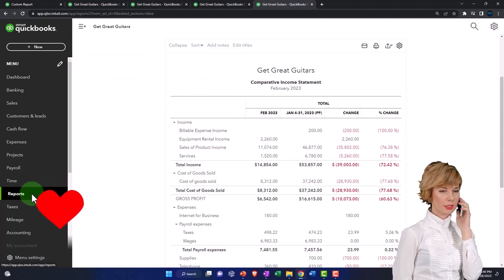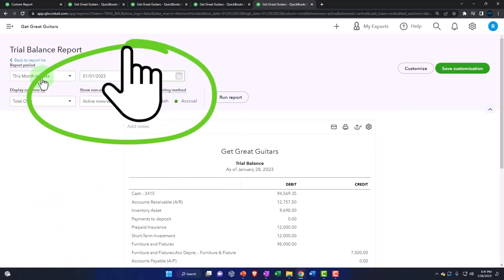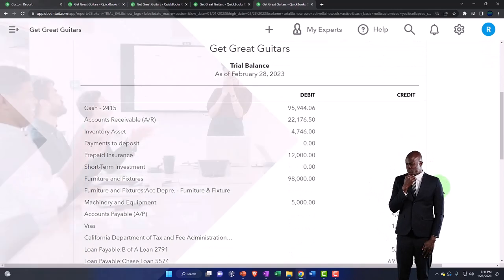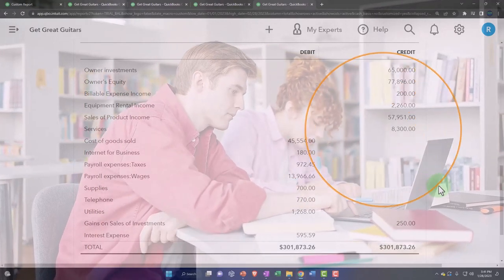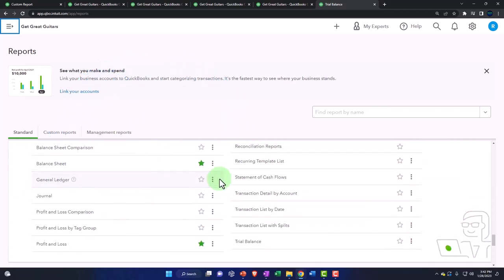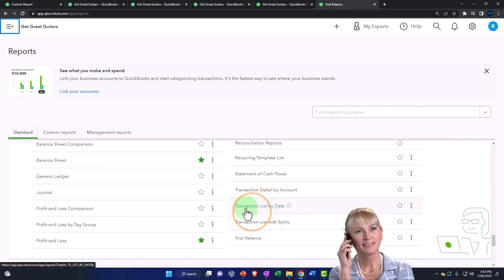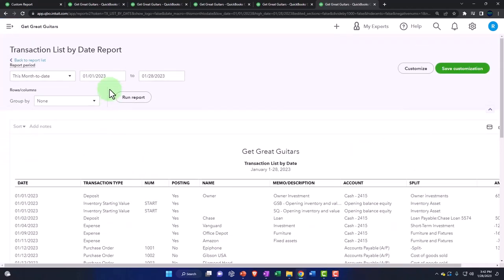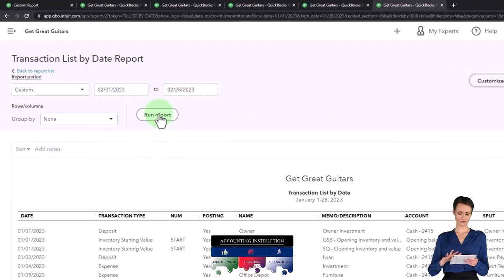Transaction Detail Report by Date & Trial Balance Analysis After Two Months of Data Input